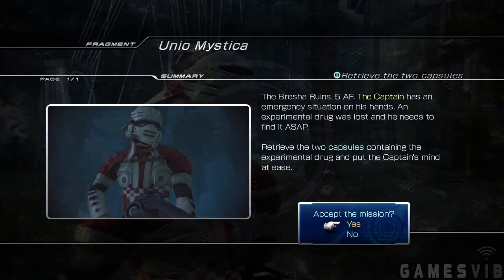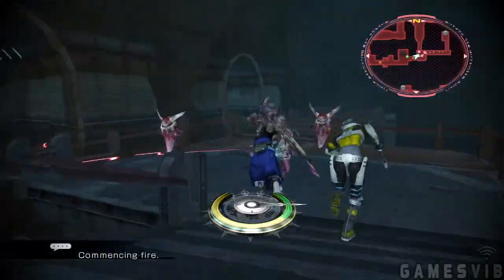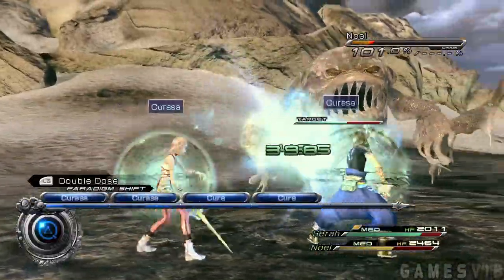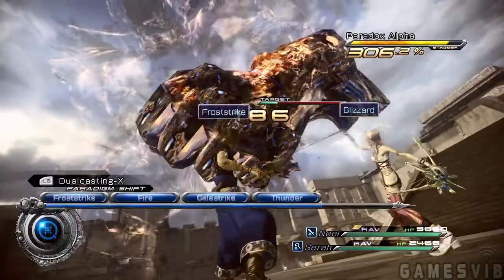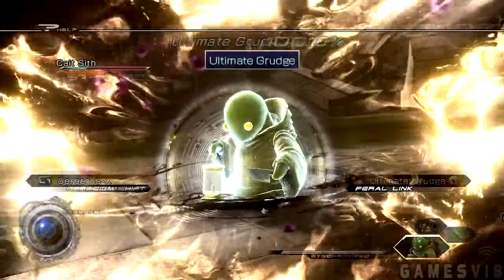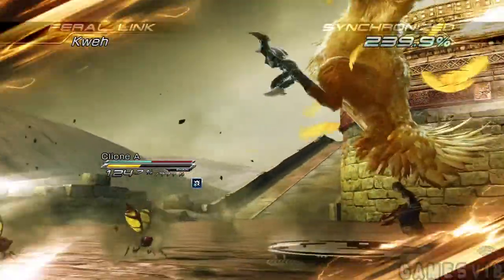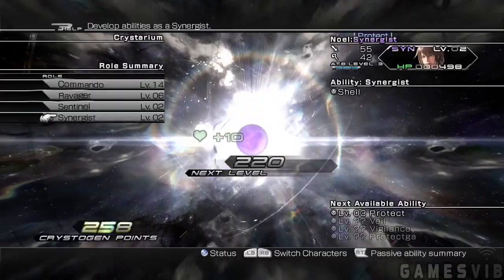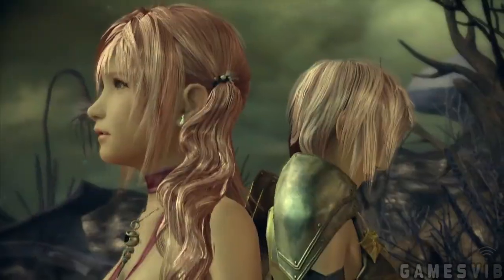Final Fantasy XIII-2 'A Guided Tour' Trailer.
The trailer provides an in-depth look at FINAL FANTASY XIII-2's greater sense of freedom and exploration, in addition to the enhanced battle system, which will allow you to collect and train more than 150 different monsters found throughout the game. It reveals a deeper look at strategic fast-paced battles, in-depth customization and choice-oriented gameplay, that both new and experienced FINAL FANTASY players will enjoy.